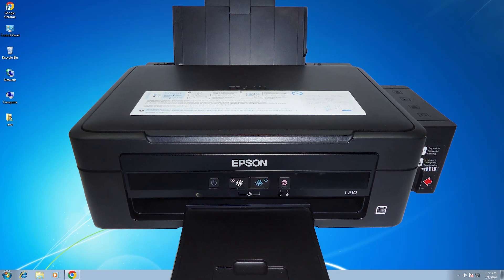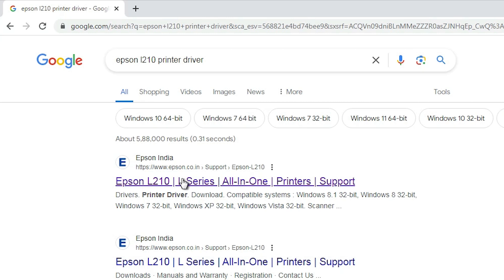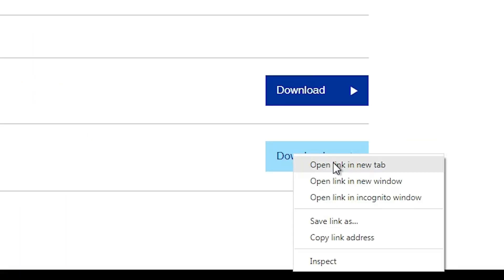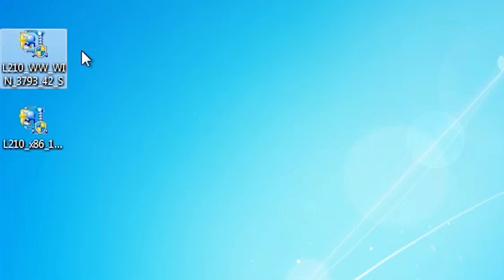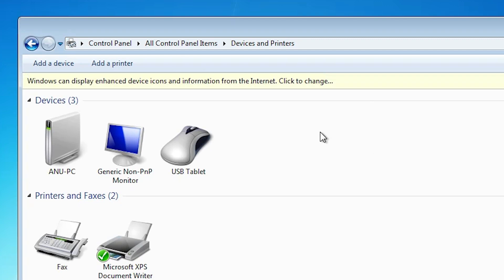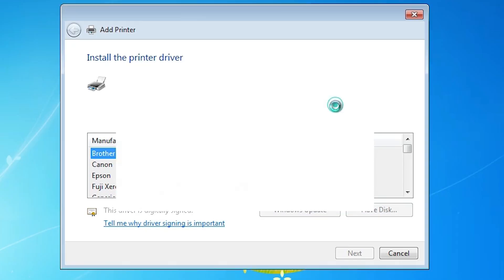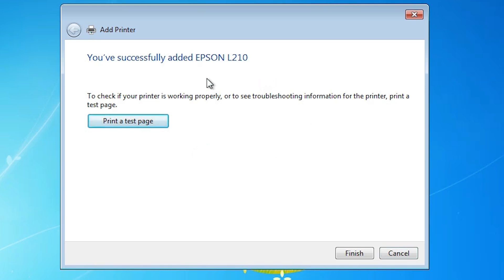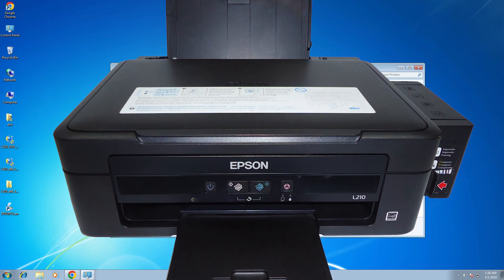How to Download & Install Epson L210 Printer Driver in Windows 7 PC or Laptop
In this video, you will learn:
How to access the official Epson website to download the driver.
How to manually install the Epson L210 printer driver on Windows 7.

🚀 Timestamps:
00:00 - Introduction
00:16 - Check windows 7 is 32 bit or 64 bit
00:43 - Downloading Epson L210 Printer Driver & scanner Driver
02:52 - Extracting Epson L210 Printer Driver Downloaded Files
03:24 - Installing Epson L210 Printer Driver in windows 7
05:28 - Installing Epson L210 Printer scanner Driver in windows 7
05:54 - check Epson L210 Printer is properly installed or not in Windows 7
06:11 - Conclusion